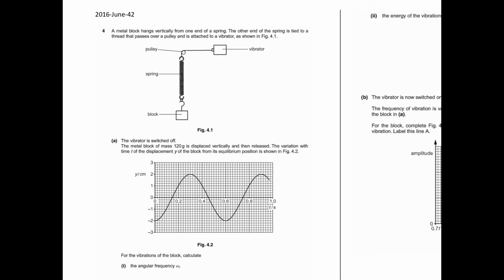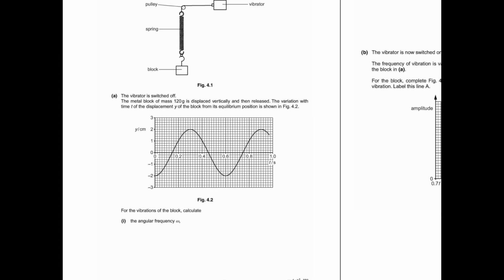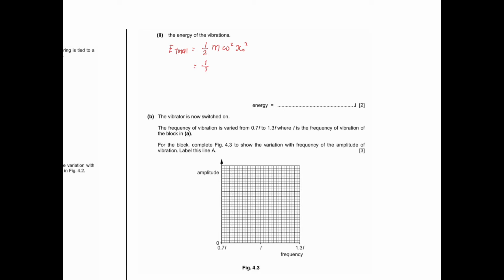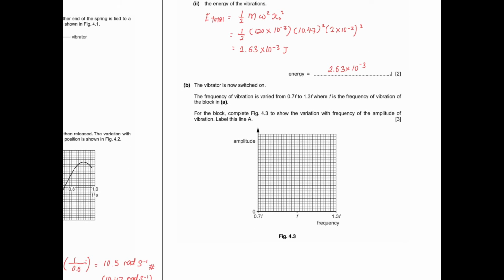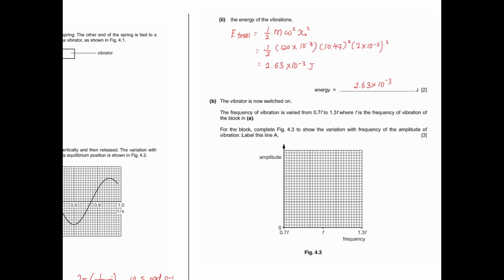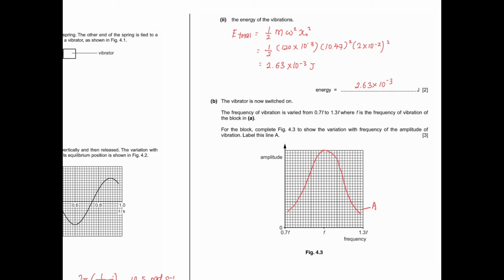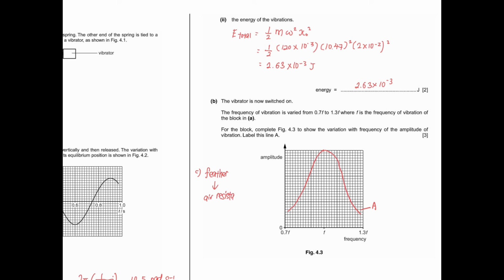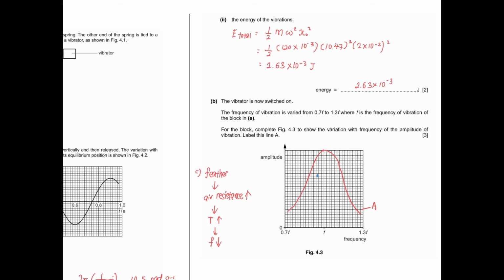9702 Physics A2 Chapter 6 Oscillations (Part 6)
Past Year Questions Explanation